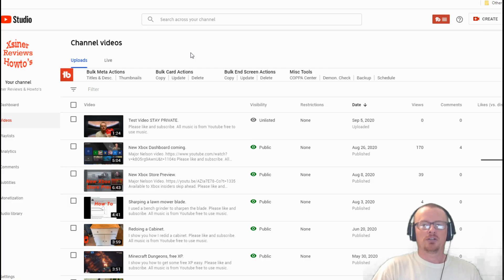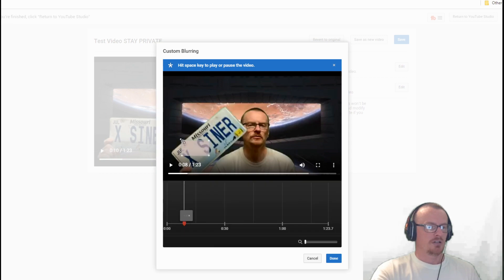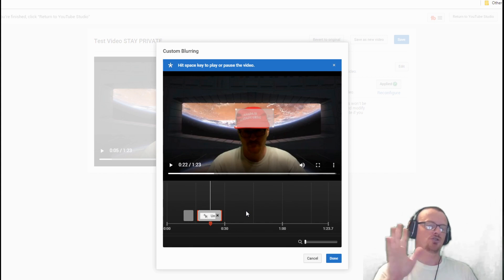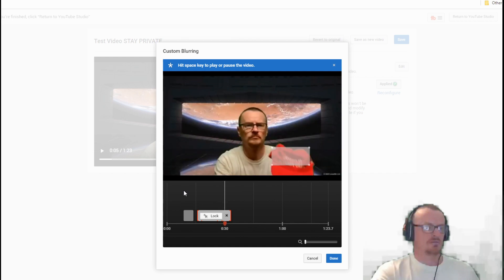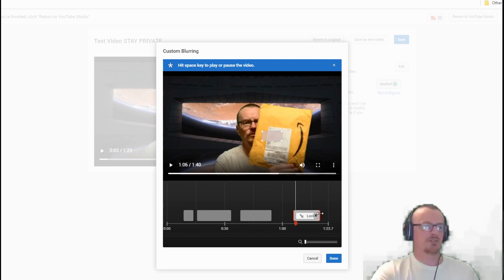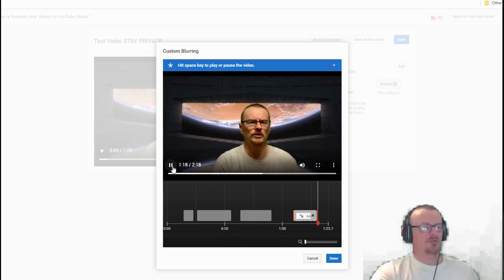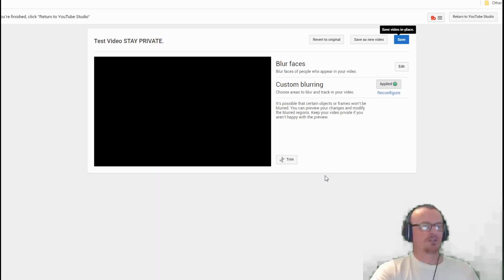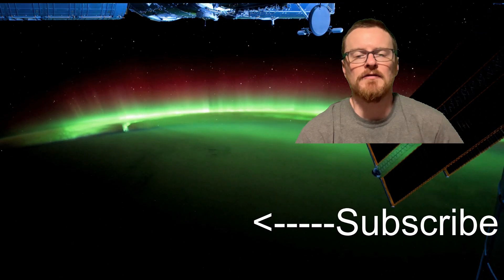Free feature on YouTube you didn't know about.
I show you how to blur out sometime in a YouTube video FREE.

All music is from Youtube free to use music.